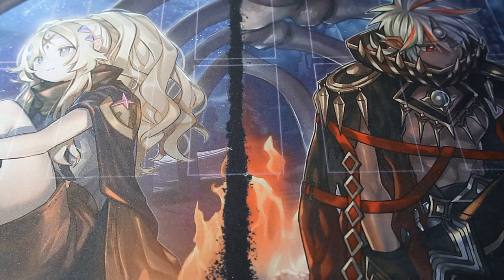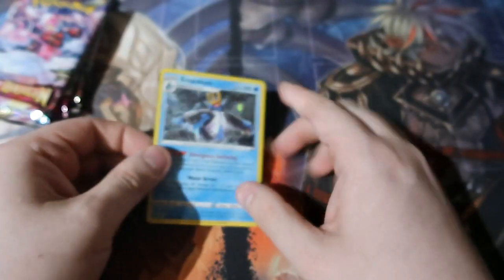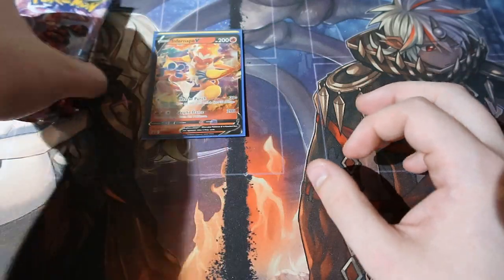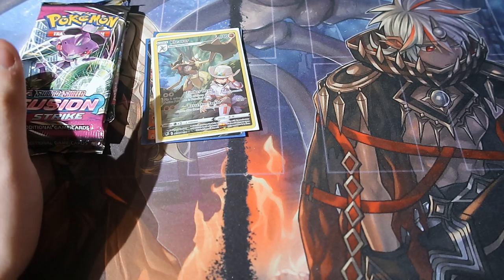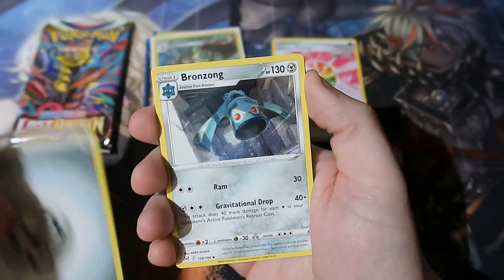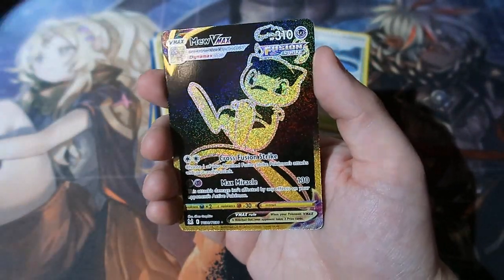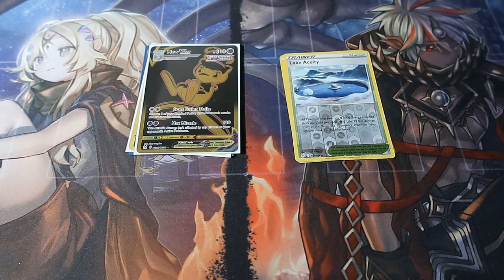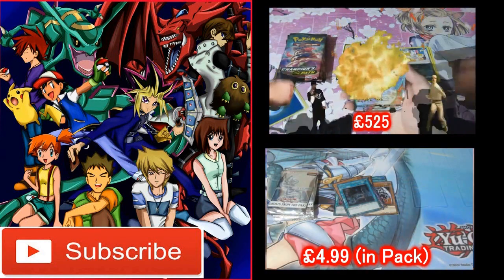Pokémon Pack Opening Infernape Box